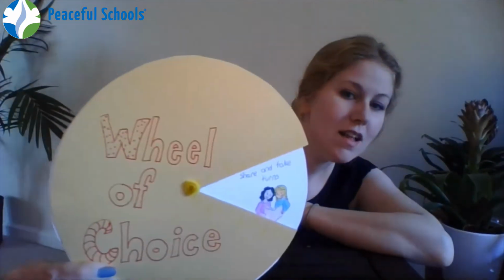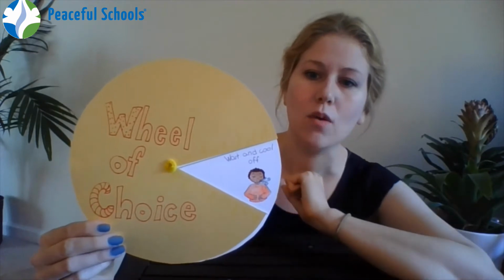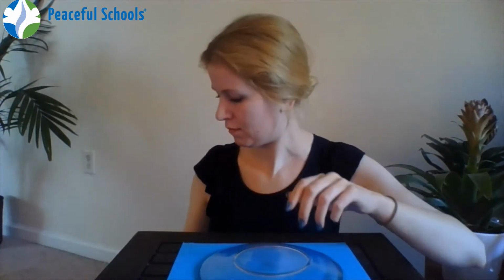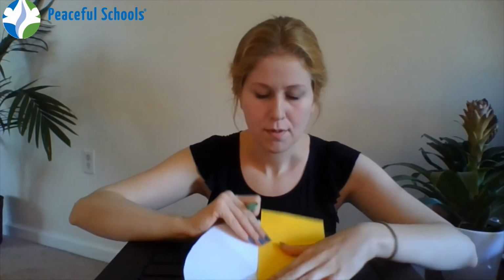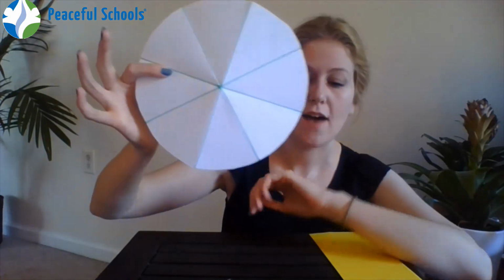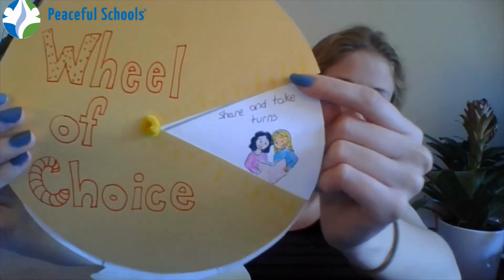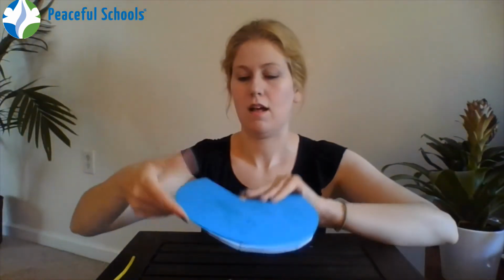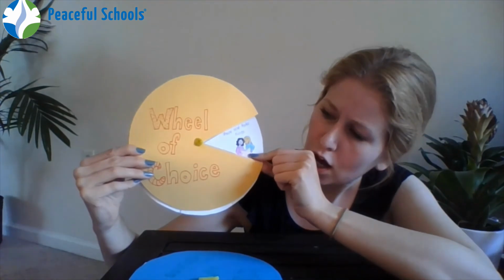Wheel of Choice with Ms. DeZalia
Ms. DeZalia is back with another fun activity that will help you when you need help to make a choice. Follow along with step-by-step instructions on how to make your very own Wheel of Choice!